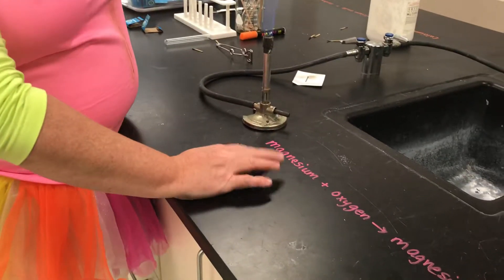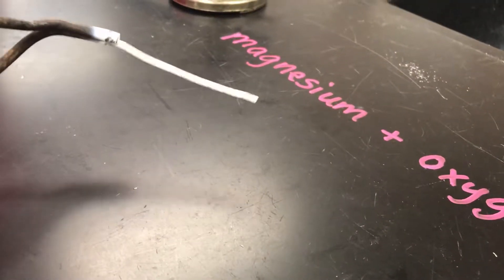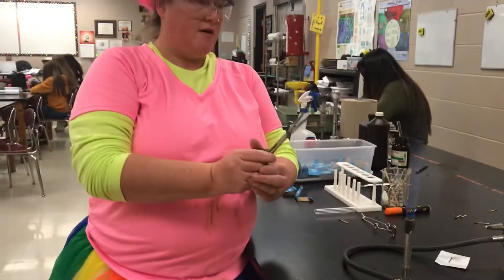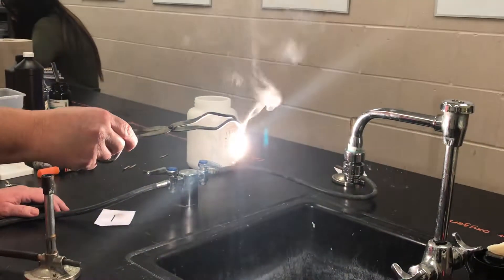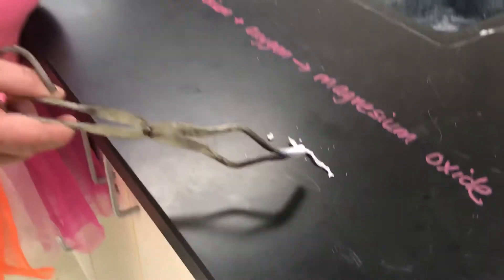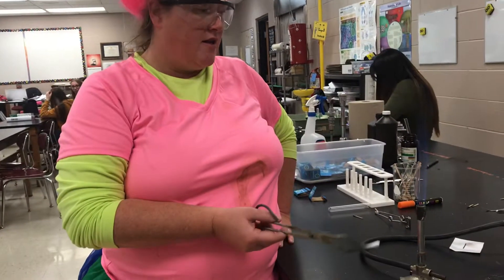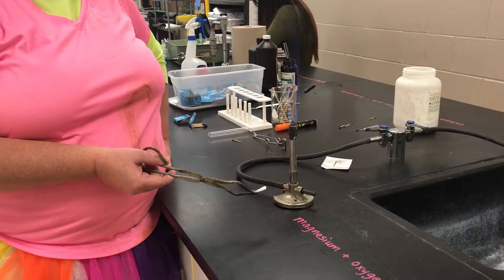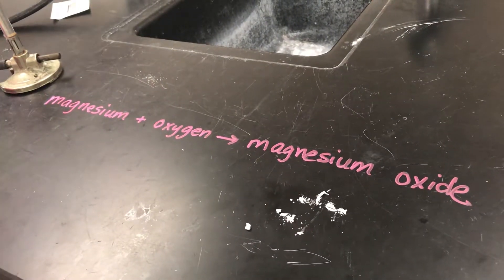Magnesium Combines with Oxygen to Produce Magnesium Oxide